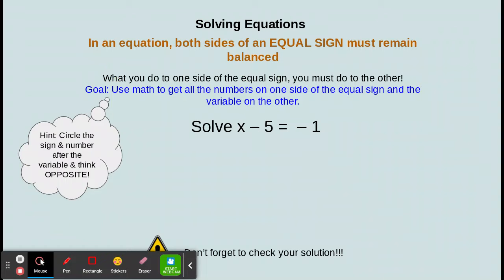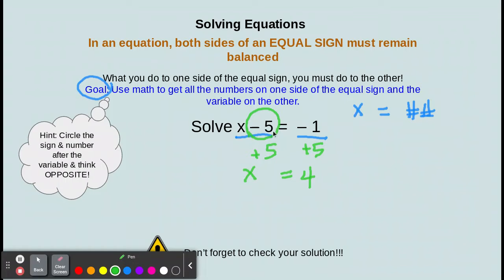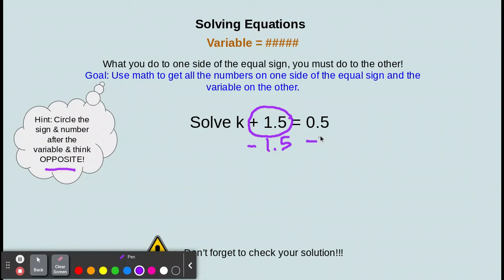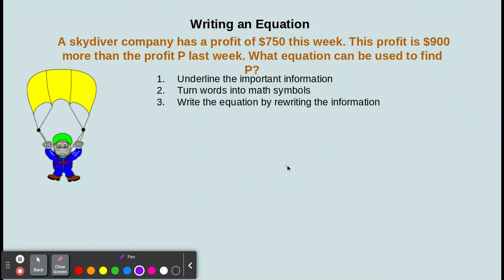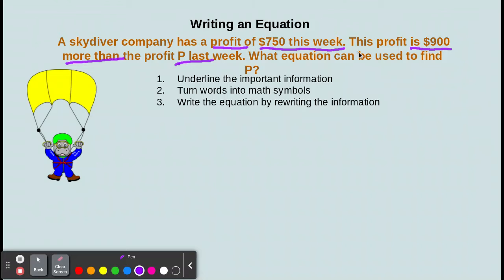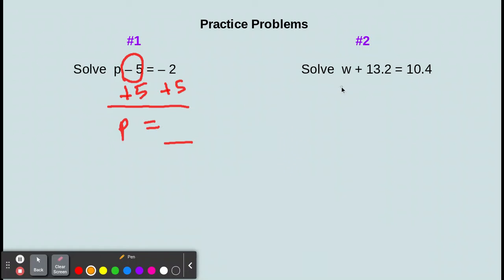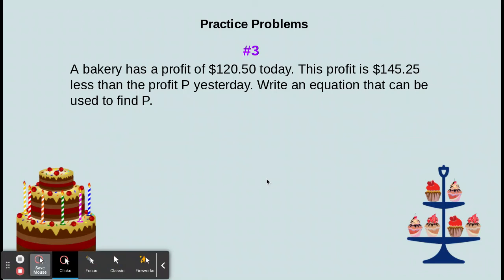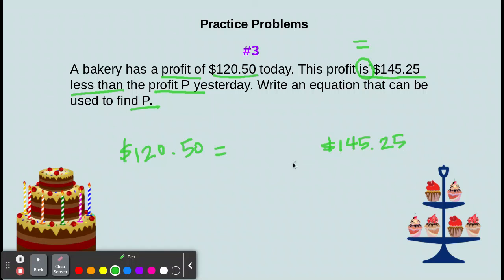Lesson 4.1 Video